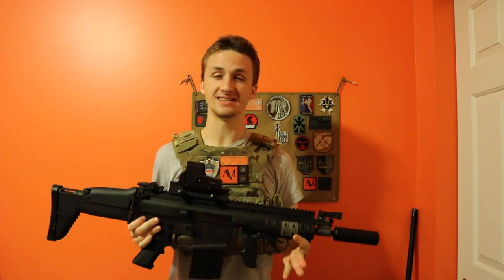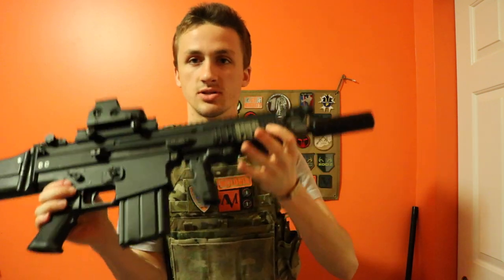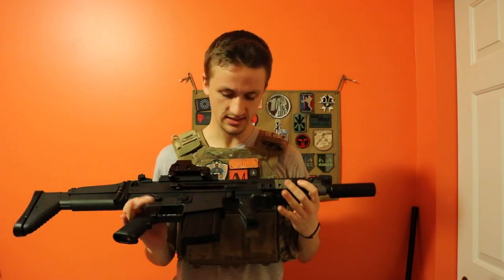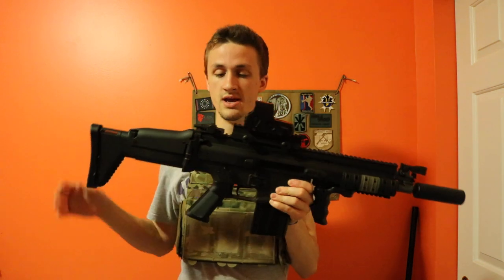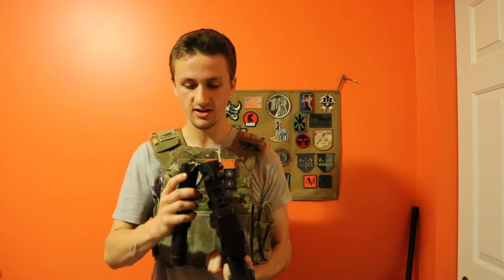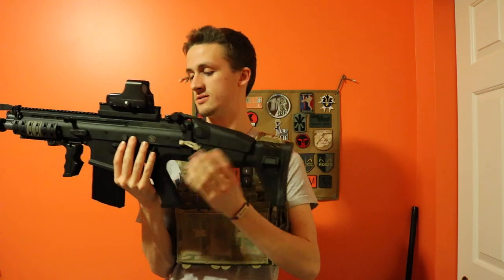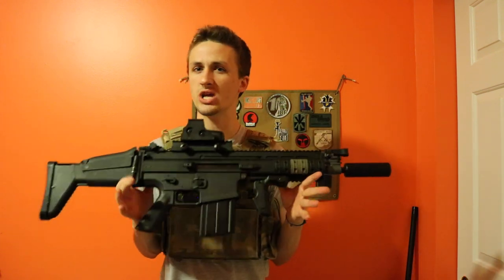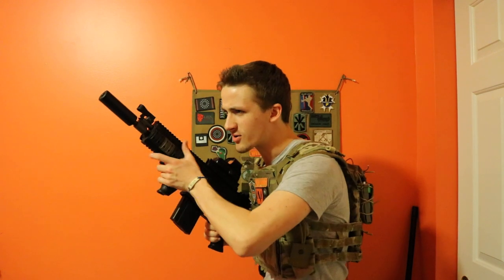VFC Scar H Review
I apologize for the bb sound. It wasnt my gun, so I left the bbs in there from the owner. I know its annoying, so I apologize.

We just hit 29,000 subscribers and over 3 million video views!!! I could not have done this without all of your beautiful faces supporting my videos.